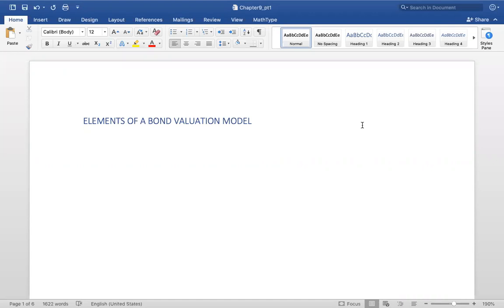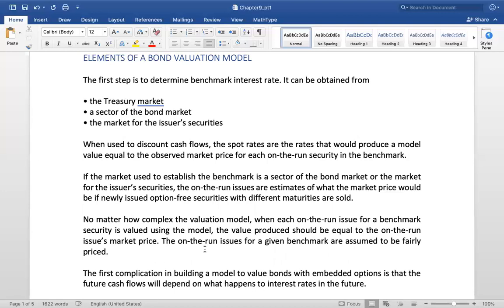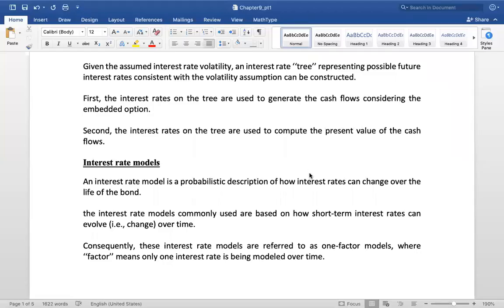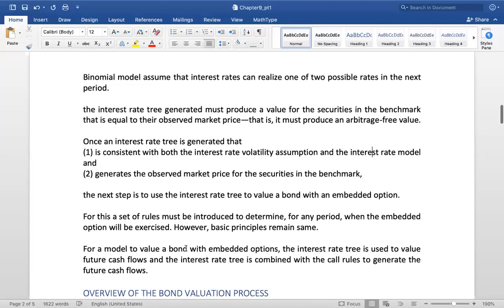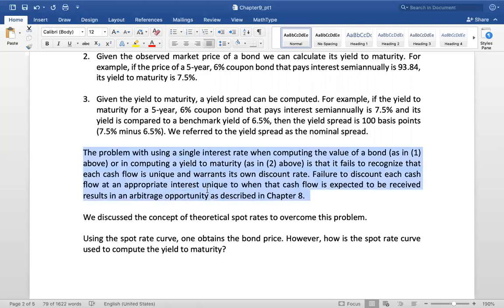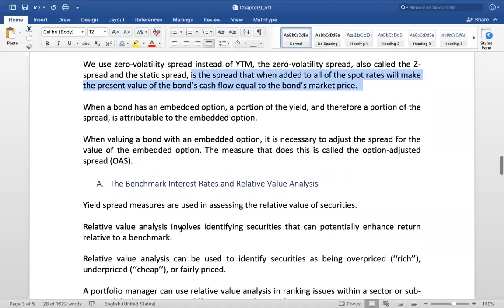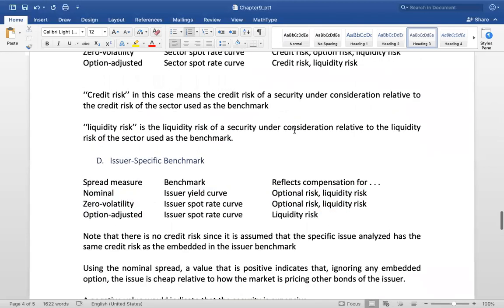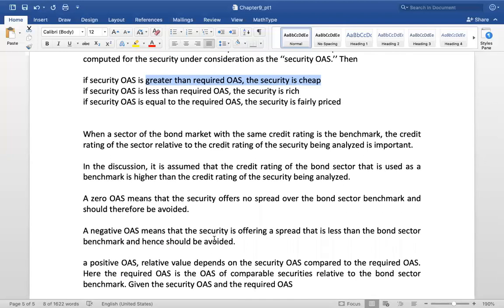Fixed Income Securities - Valuing Bonds with Embedded Options - Chapter9_pt1